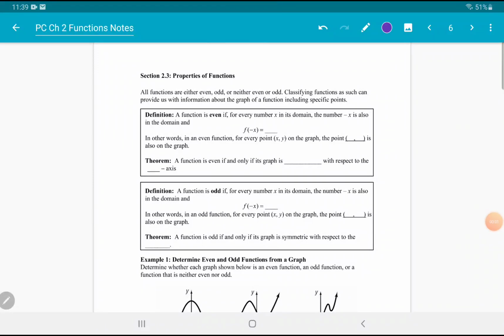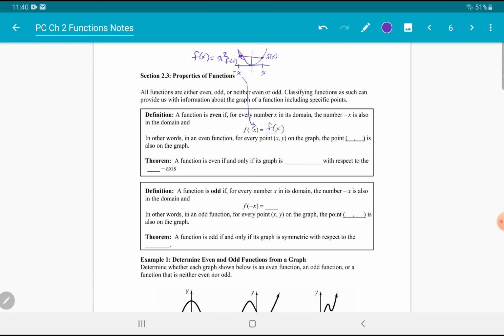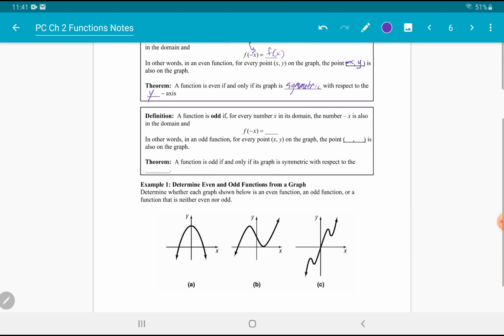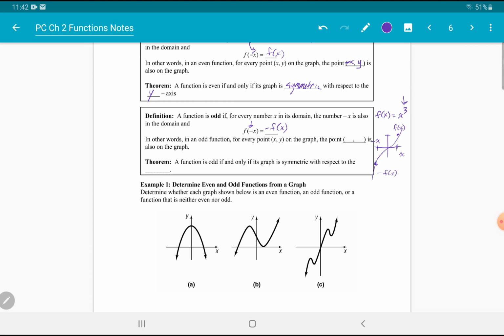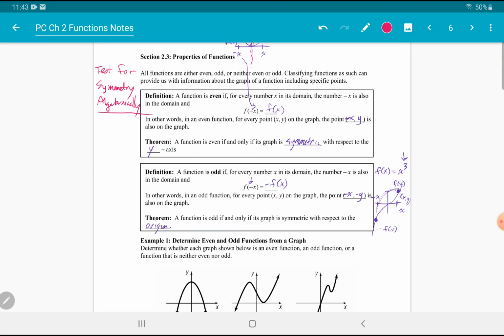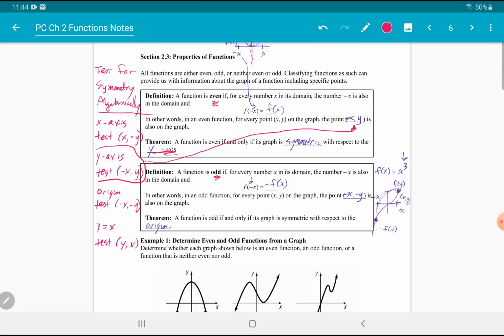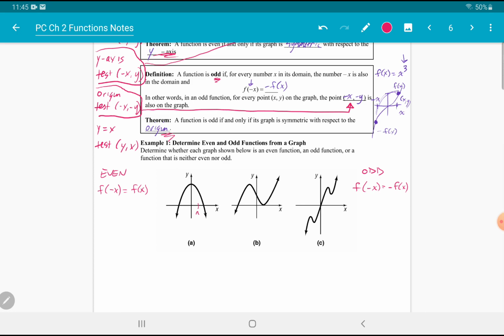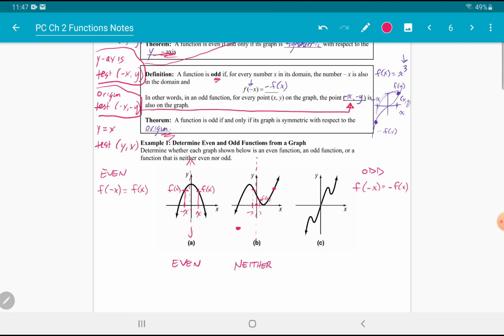2.3.1 Definition of even and odd functions